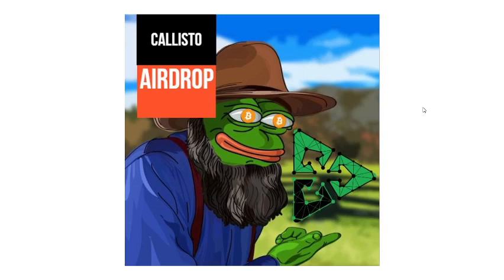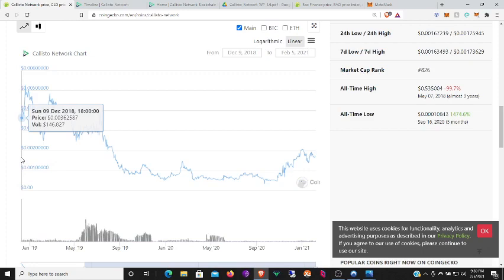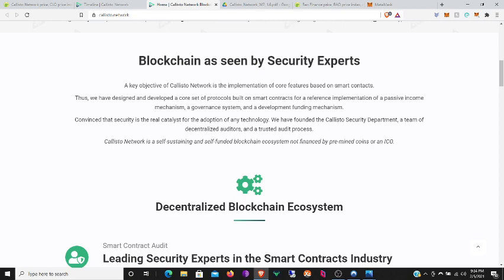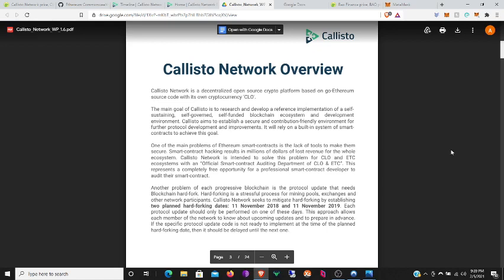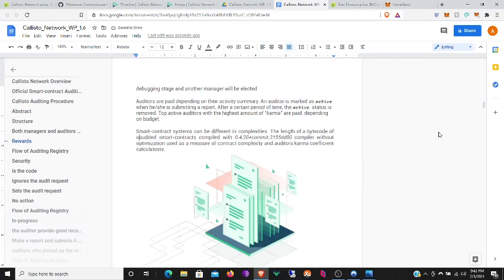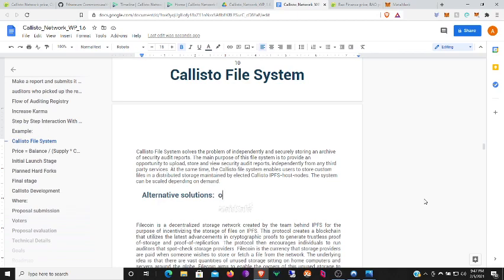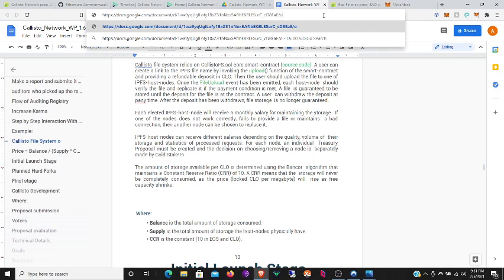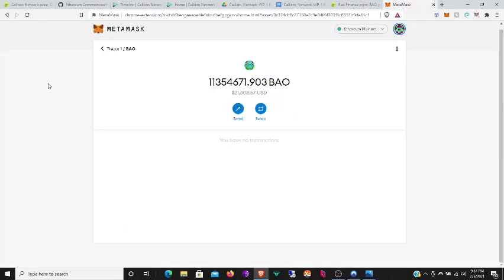CALLISTO NETWORK AIRDROP!